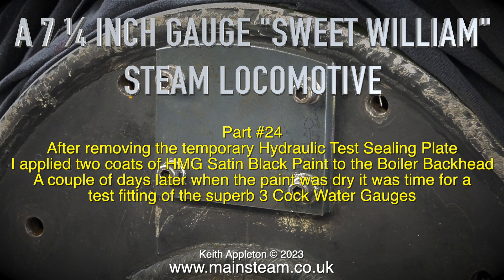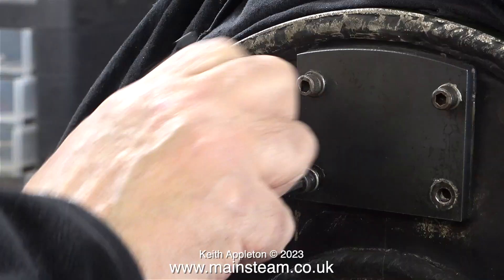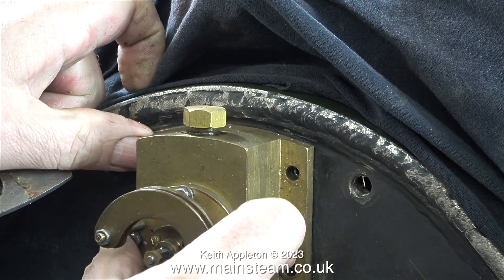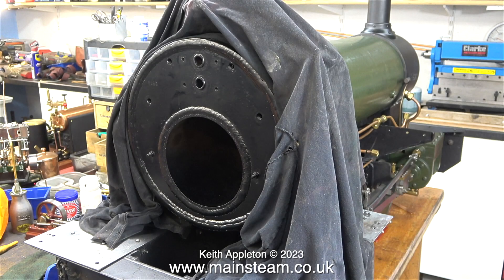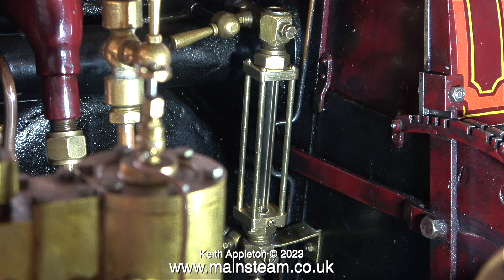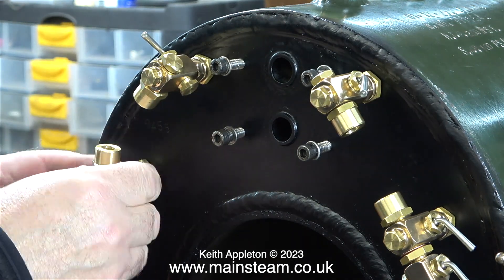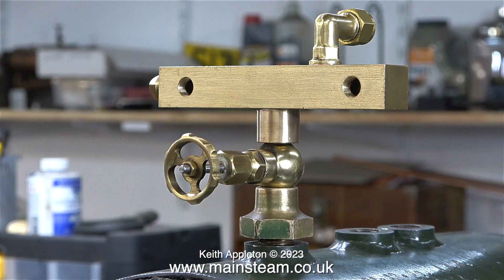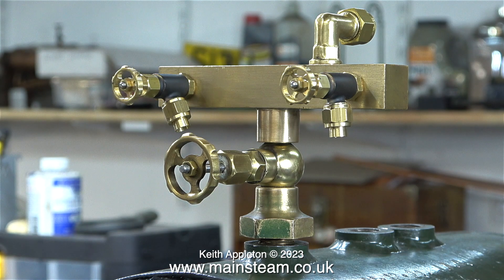A 7 ¼ INCH GAUGE "SWEET WILLIAM" LOCOMOTIVE - PART #24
A 7 ¼ Inch Gauge "Sweet William" Locomotive - Part #24. After removing the temporary Hydraulic Test Sealing Plate I applied two coats of HMG Satin Black Paint to the Boiler Backhead.  A couple of days later when the paint was dry it was time for a test fitting of the superb 3 Cock Water Gauges.